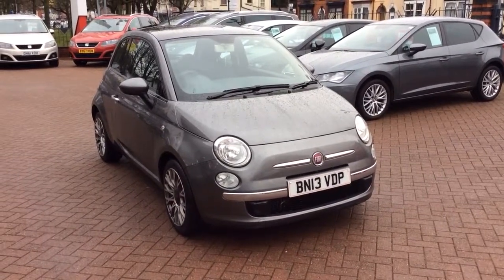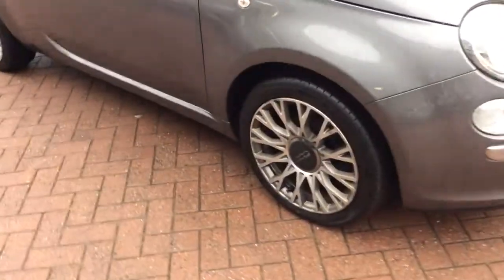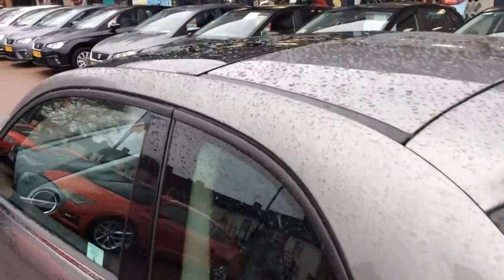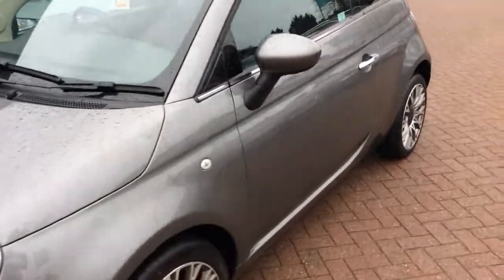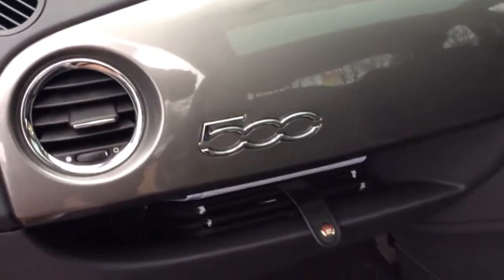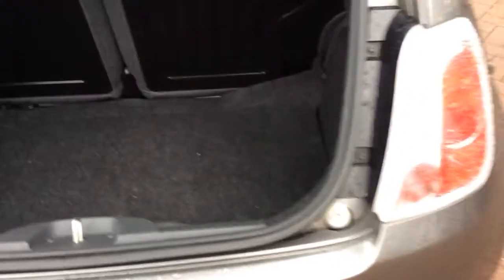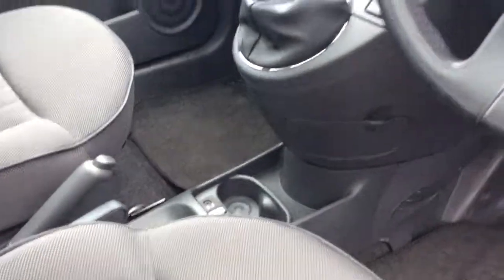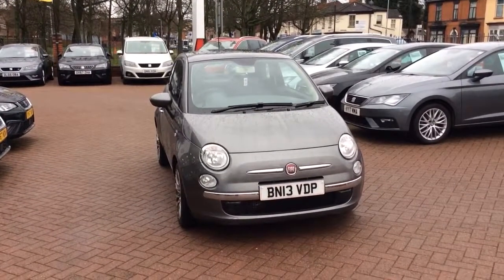Fiat 500 0.9 TwinAir Lounge 3DR Hatchback